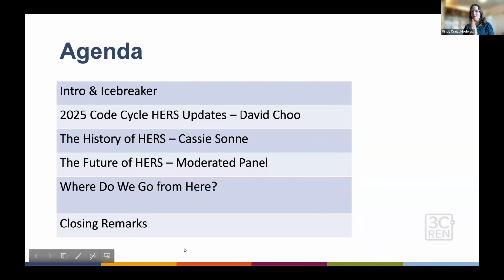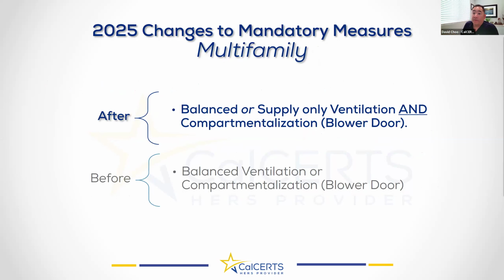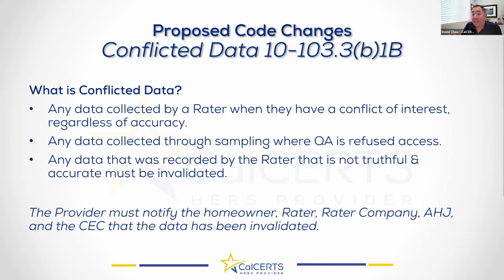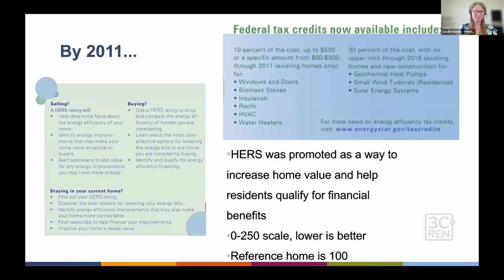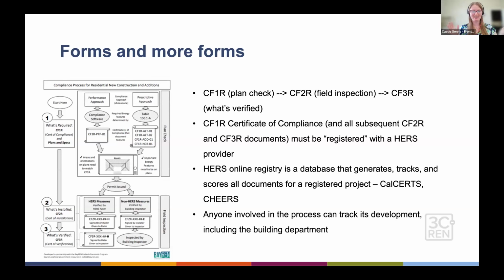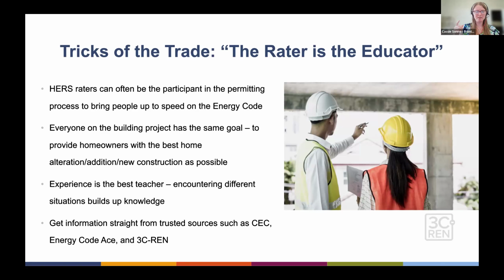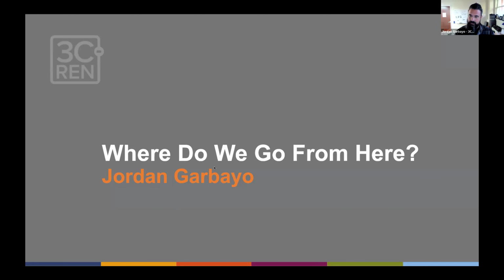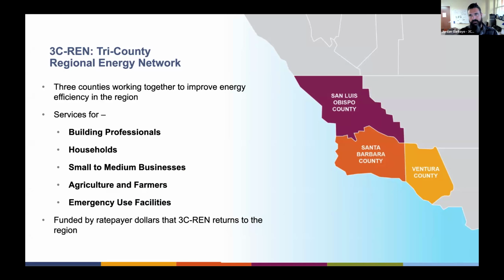3C REN Regional Forum HERS Raters The Past, Present, and Future